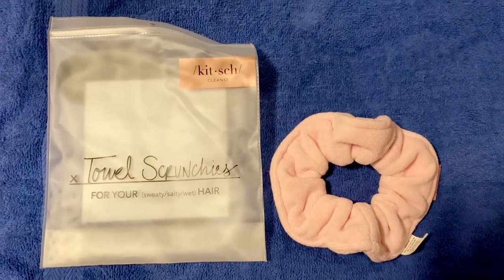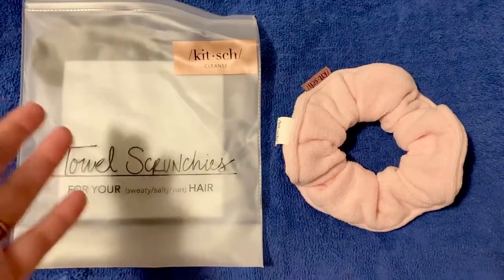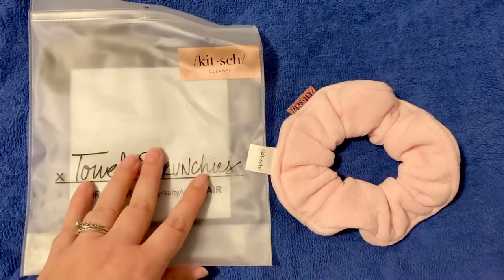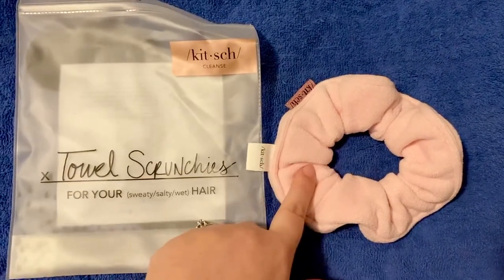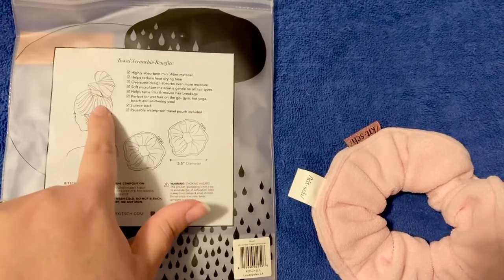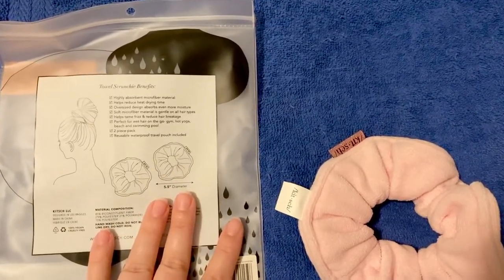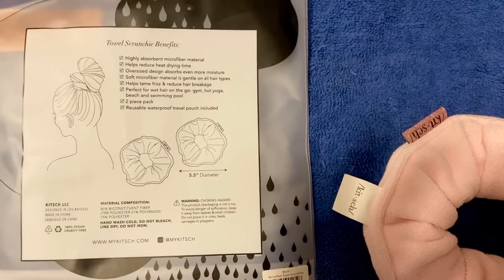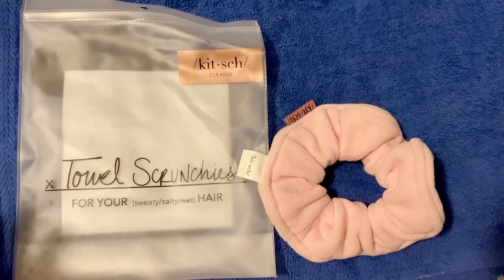Towel Scrunchies (Kitsch) Review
I love these Towel Scrunchies! I bought them as an impulse buy from Facebook and it turns out they’re pretty effective! They were about $20 for two and they come in different colors!